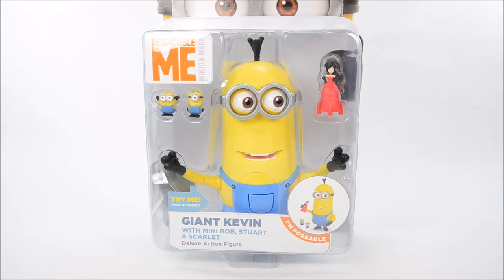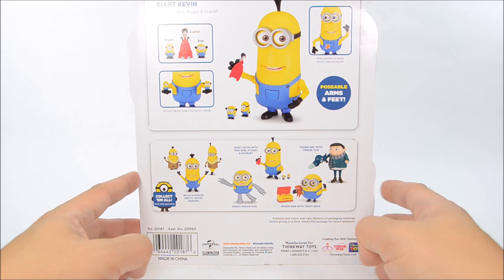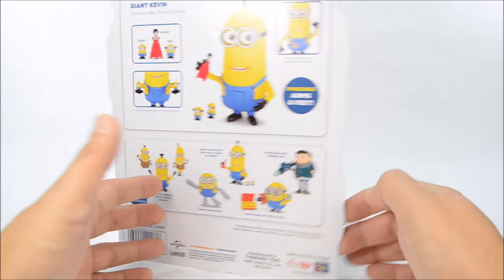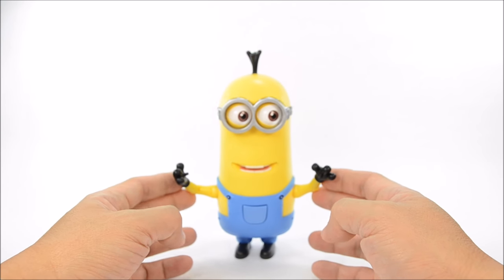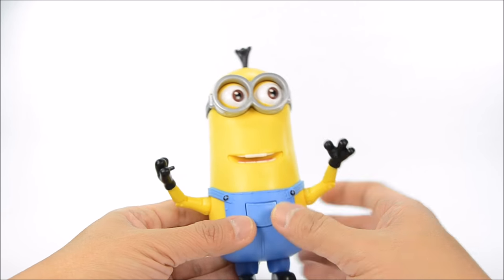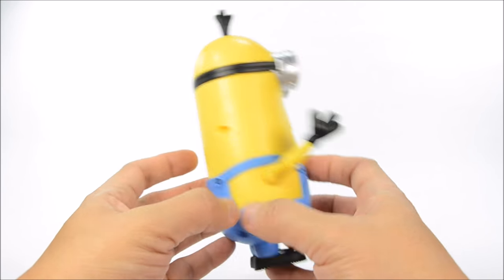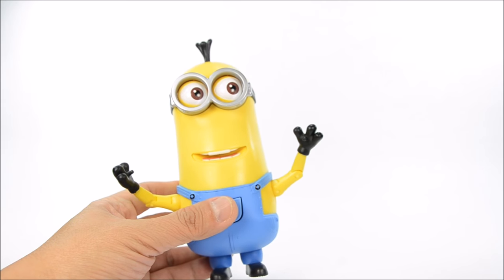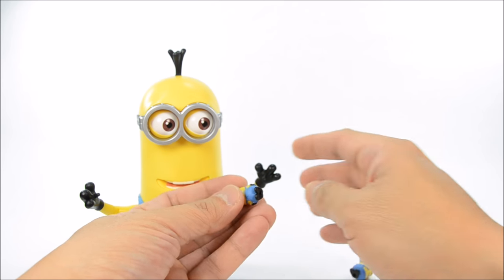Despicable Me Minions Giant Kevin Young Gru & Robot Bob UnBoxing Deluxe Action Figures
In this video we take a look at Despicable Me Minion Made Giant Kevin with Mini Bob, Stuart and Scarlet. Also, we unbow Young Gru with Freeze Ray deluxe action figure and Robot Minion Bob with extendable arms and legs.